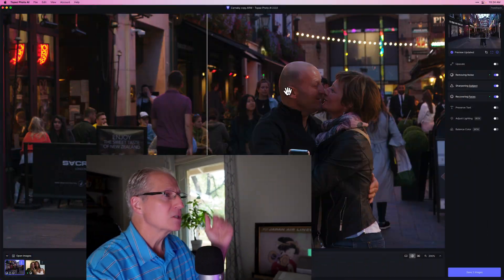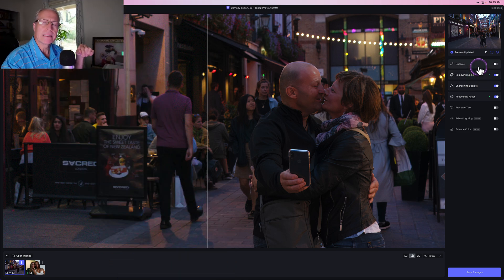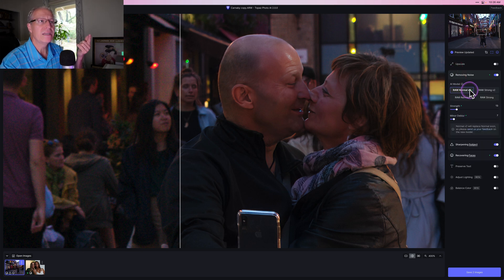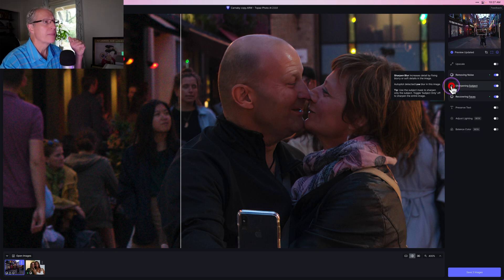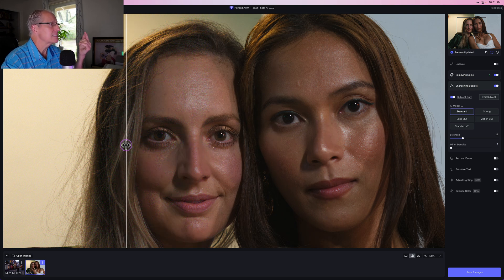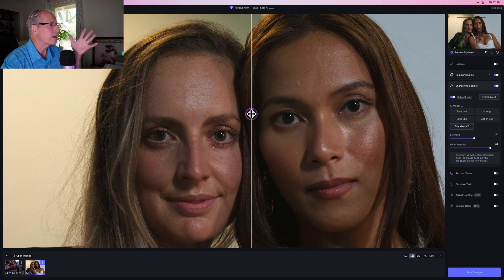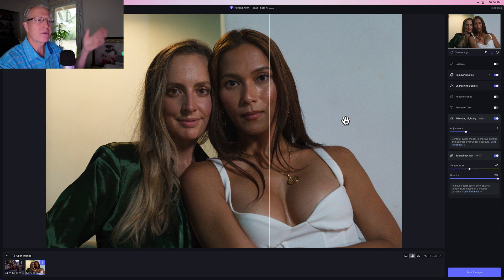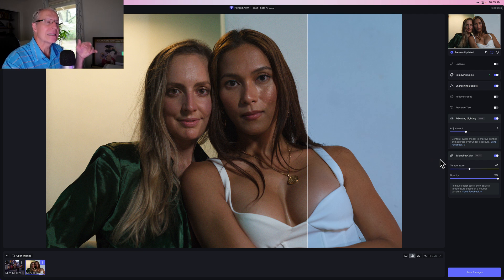Topaz Photo AI 2.0: Better Than Ever!